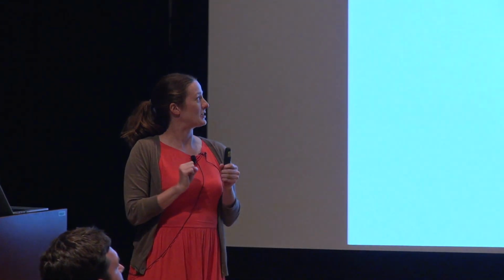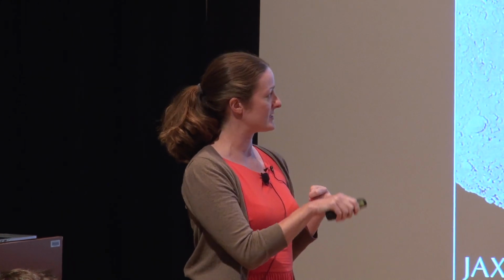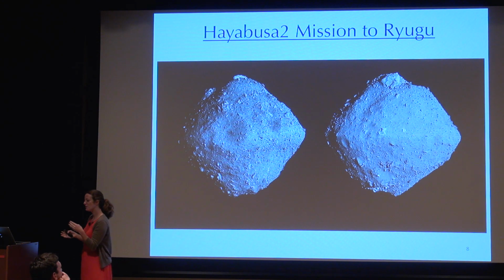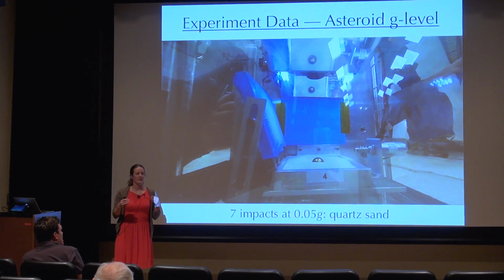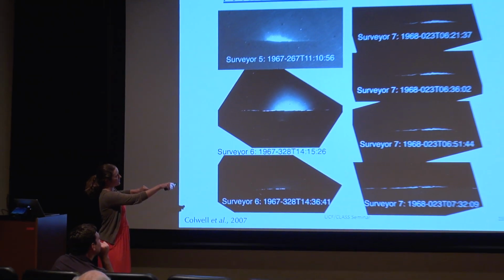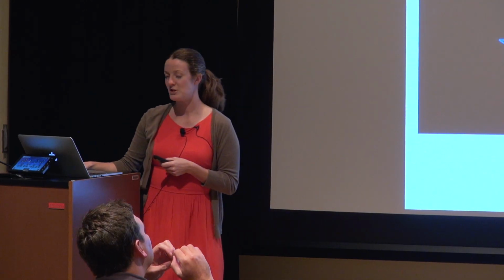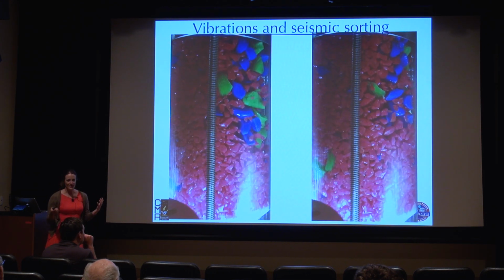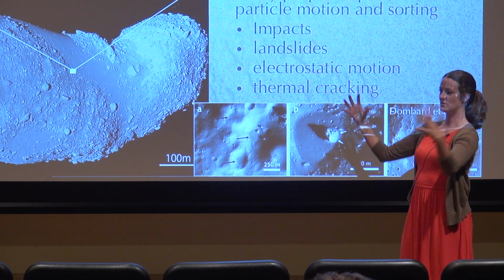Dust Dynamics on Planetary Surfaces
Dr. Addie Dove, UCF Physics Professor